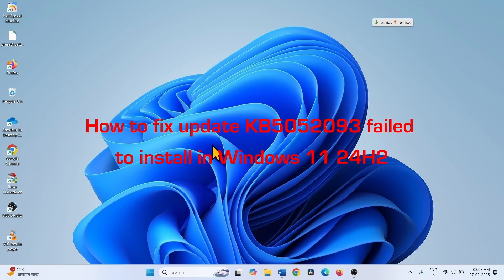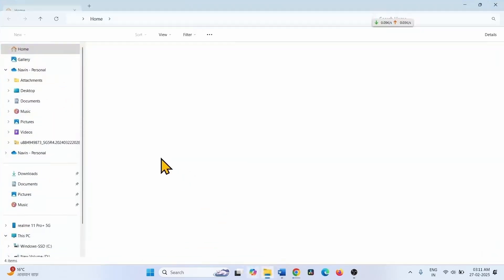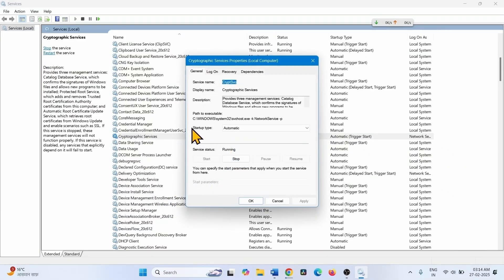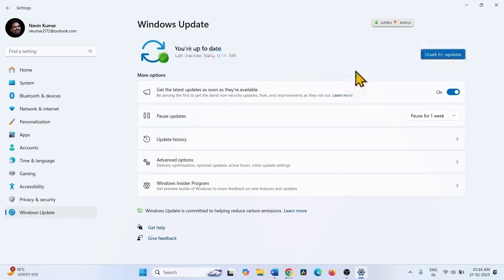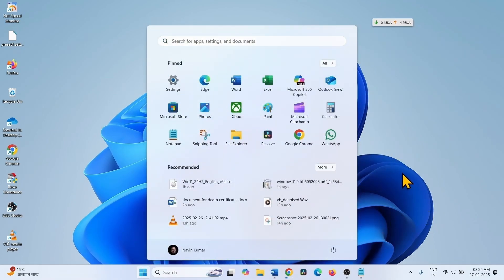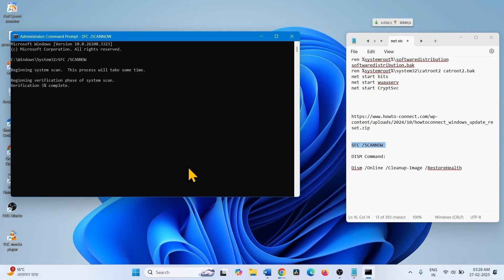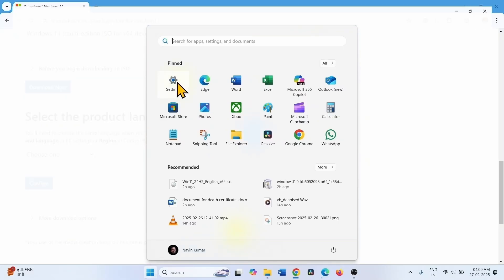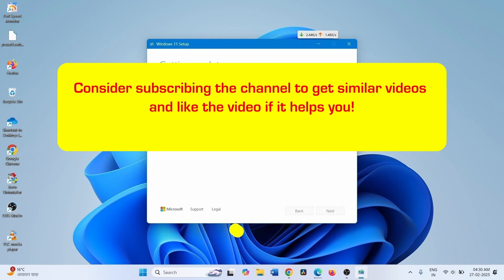How to fix update KB5052093 failed to install in Windows 11 24H2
SFC COMMAND:

SFC /SCANNOW